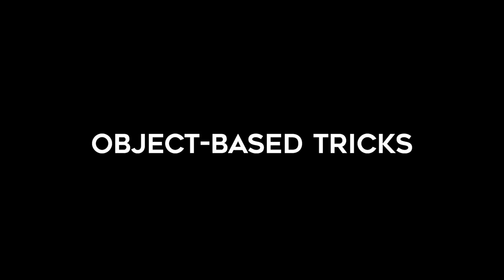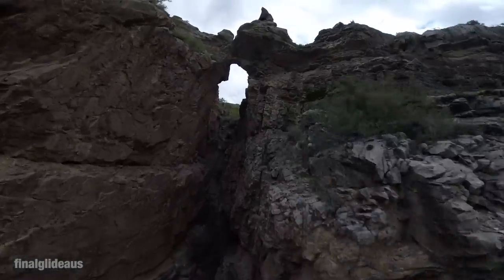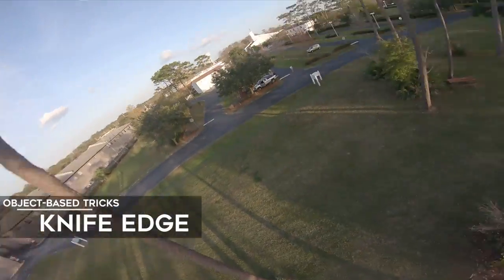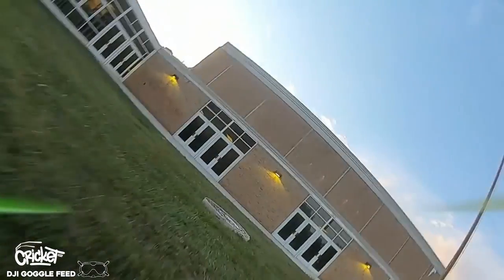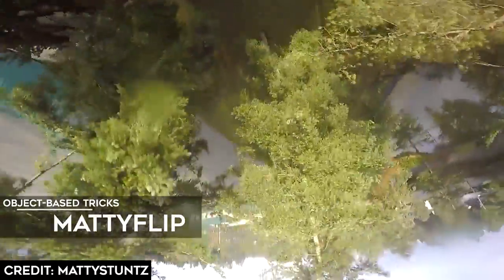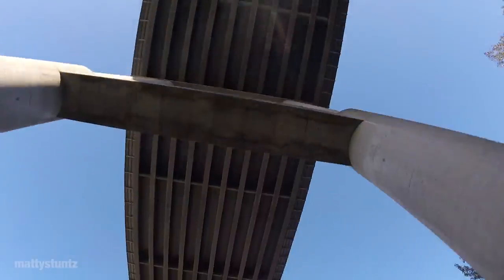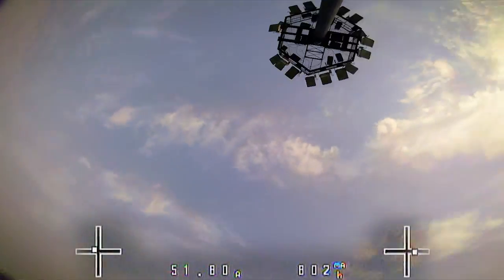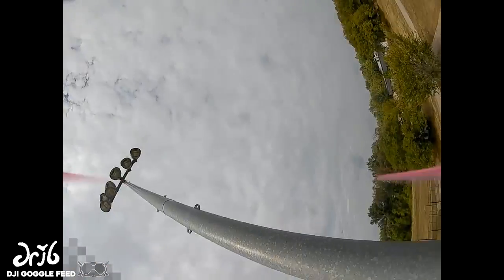FPV Freestyle Tricktionary!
FPV freestyle is filled with mind-bending tricks, some of which have become so iconic that they have developed their own names. We've compiled a list of the most popular FPV tricks and put them all in one video!